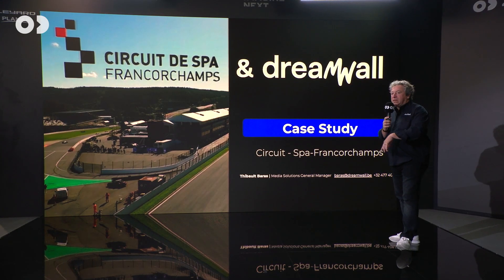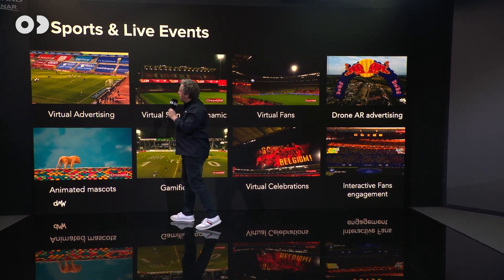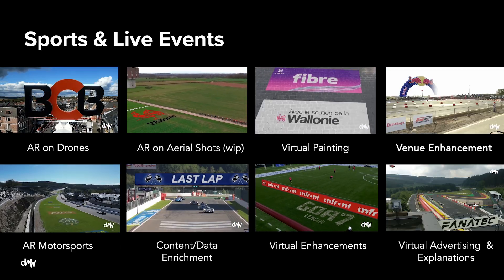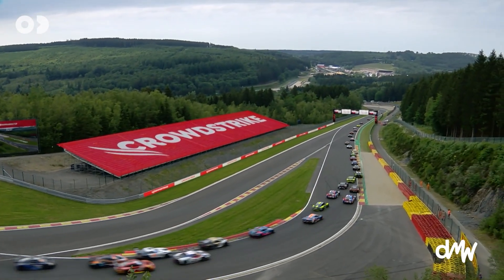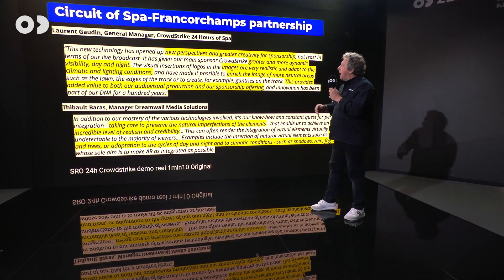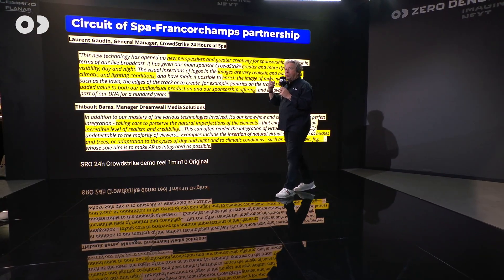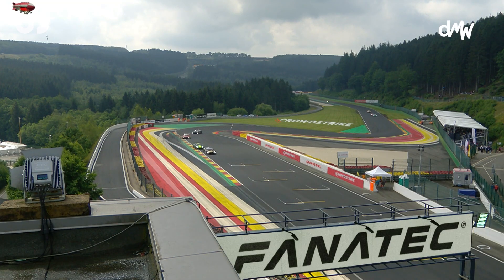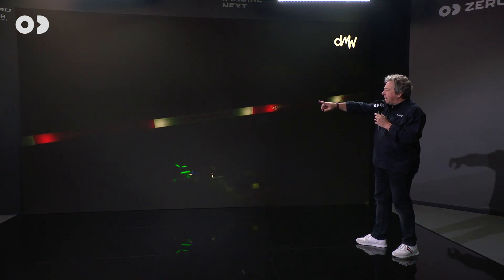Exclusive Talk Sessions | DreamWall | Enhancing Visibility and Reducing Cost with AR in Sports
Why use augmented reality for live sports production? 🧐

DreamWall’s Thibault Baras, our long-time partner from Belgium,  tackles this question at the Exclusive Talk Session titled "Enhancing visibility and reducing costs with AR in sports coverage" at IBC Show.

Special thanks to our partner for sharing their expertise and continuing to deliver great projects across countries in different applications such as sports, news, or weather.